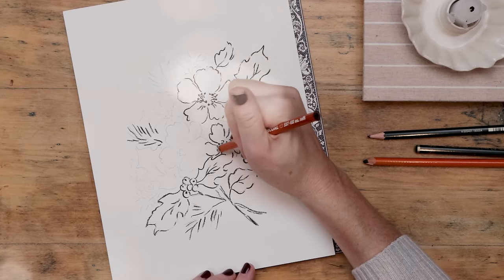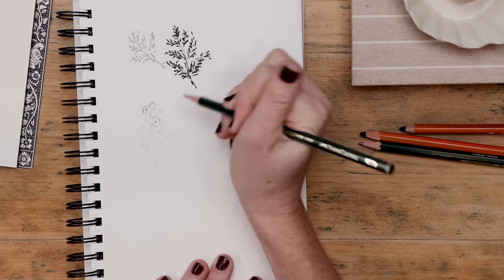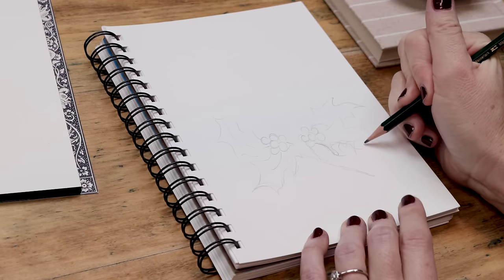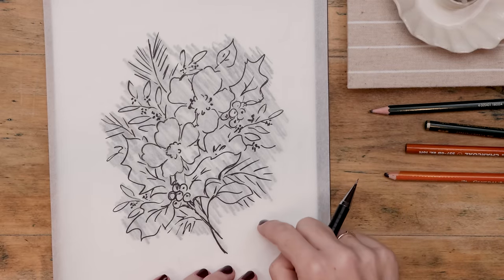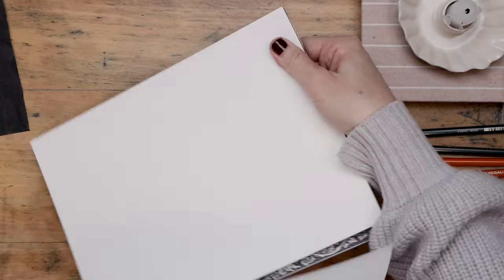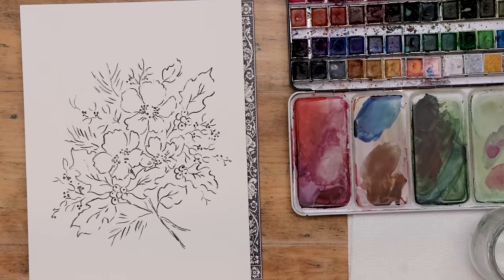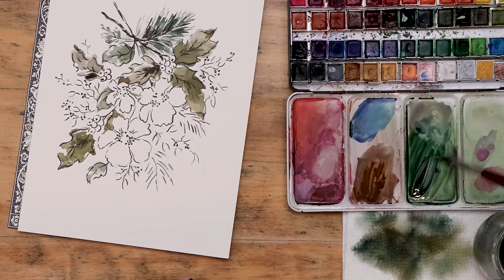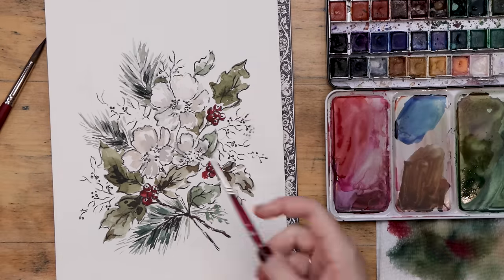Easy Winter Florals: Charcoal + Watercolor for Beginners! 🌿🎨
I love the look of charcoal with watercolor so in this video I’m trying it out for the first time! Paint along with me as we create a winter watercolor floral with holly, pine and pretty loose flowers.

Download the COLORING PAGE!

SUPPLIES

Charcoal Pencils
Graphite Pencils Soft Set
Brush Set Princeton Velvet Touch
Arches Hot Pressed Watercolor Paper
Watercolor Paint Set Mungyo 48 Pan
Graphite Transfer Paper
Transfer Paper

ADDITIONAL TUTORIALS

Canon 90d

*Code is only good for Shayda’s e-course site. Valid until Dec. 25 2023